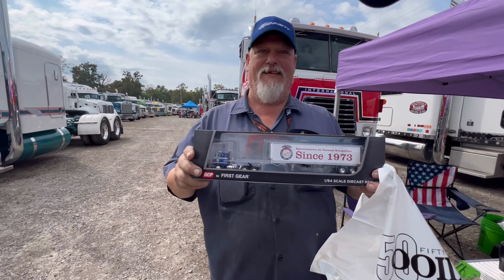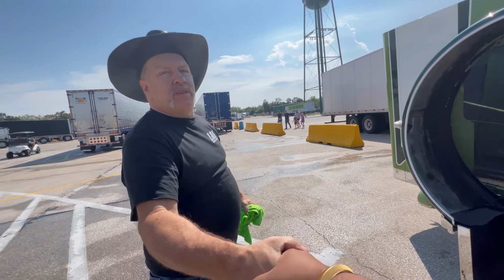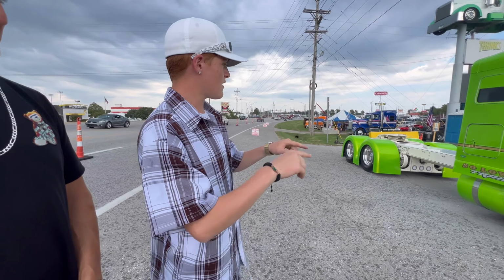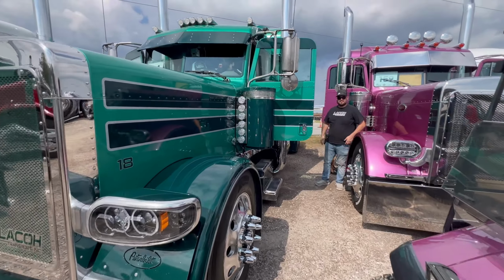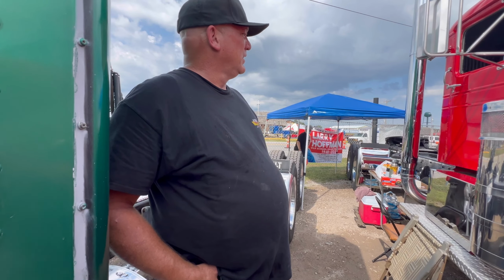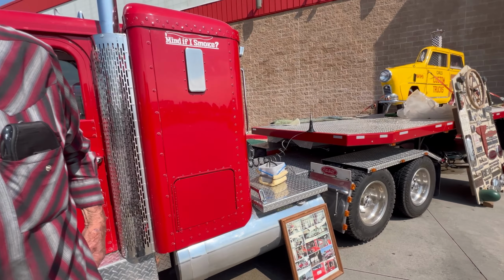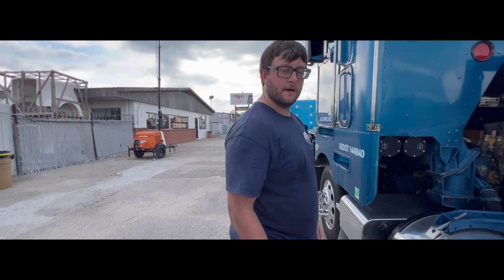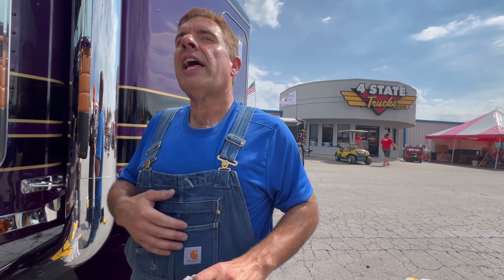GBATS 2023 exit4 joplin Truck show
This is the first day of joplin truck show
sorry to upload it so late please enjoy